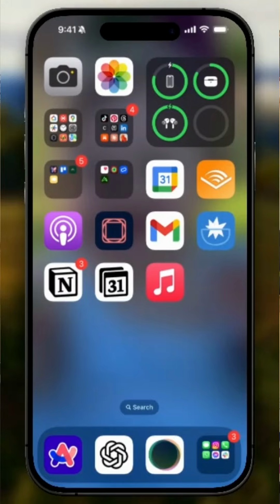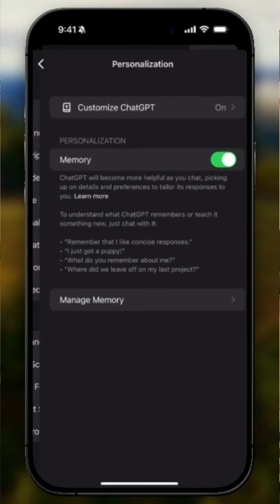Stop ChatGPT from sounding like ChatGPT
How to stop ChatGPT from being “an AI” and start being your AI